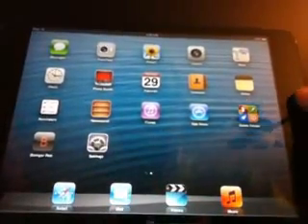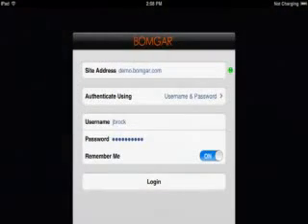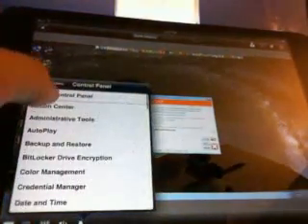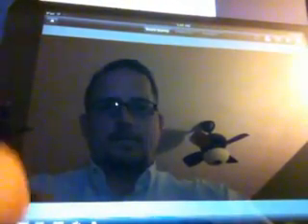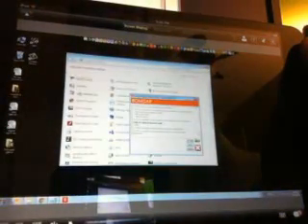Bomgar on the iPad Mini Informal Demo YouTube